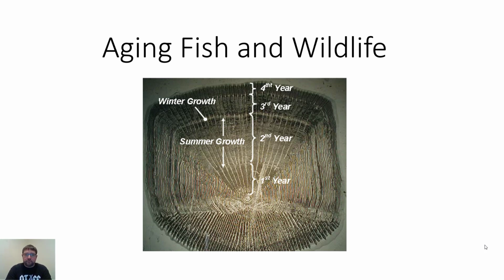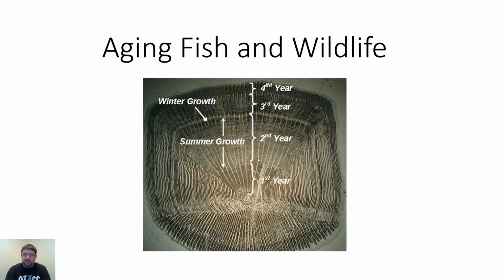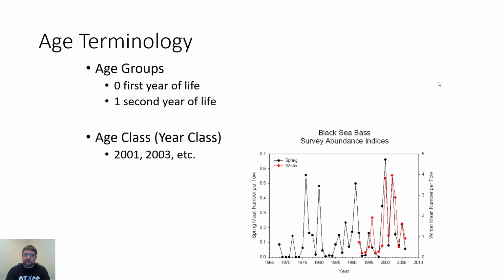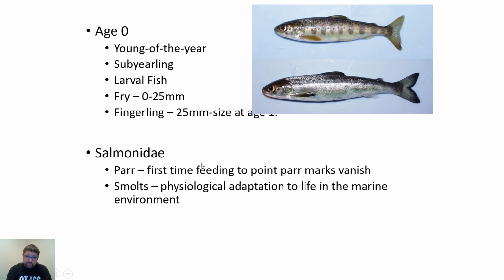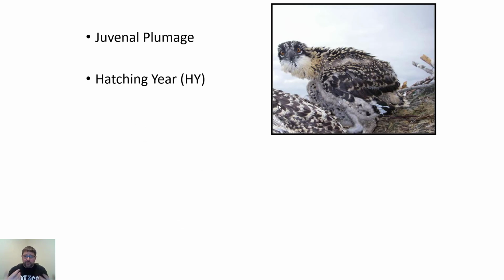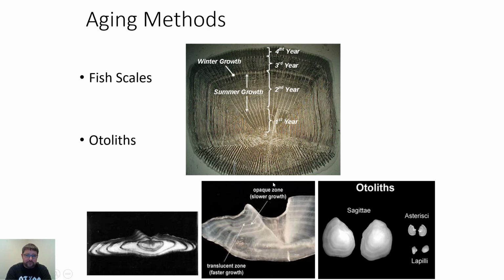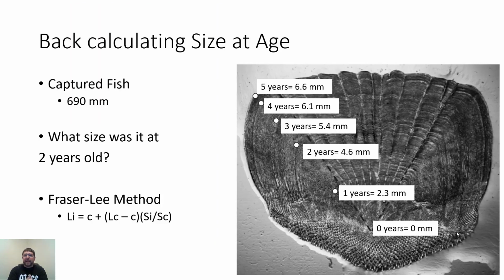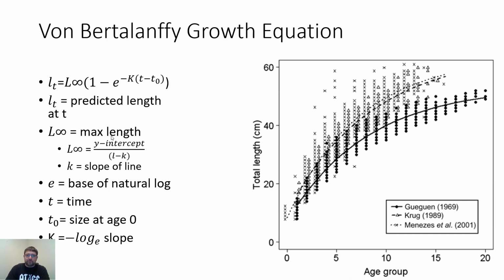Aging Fish and Wildlife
Brief description of the role aging plays in Fish and Wildlife Management.